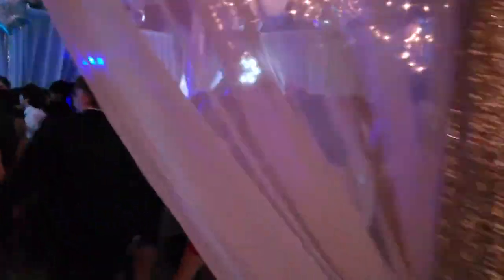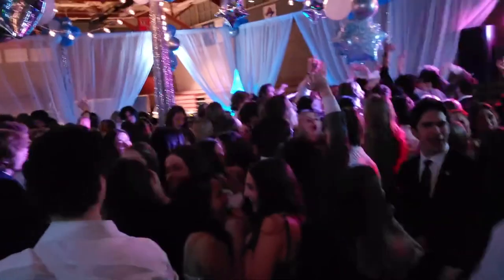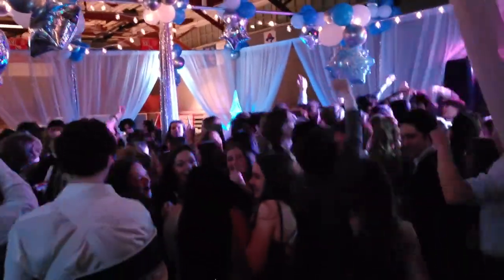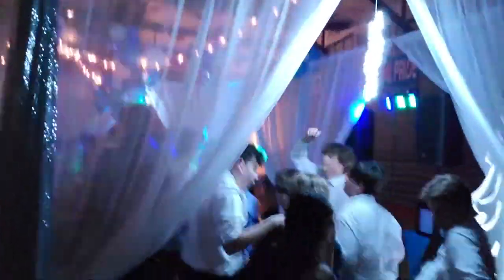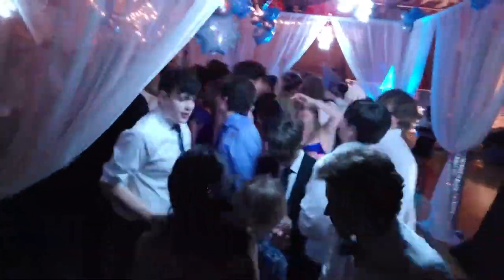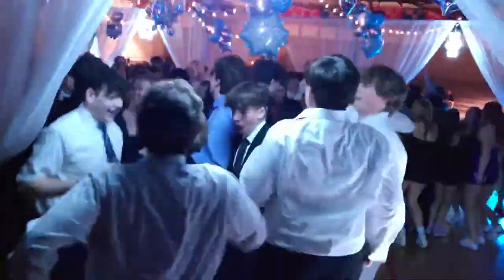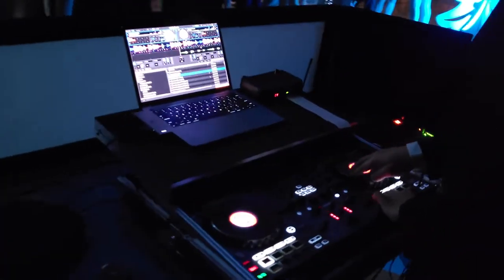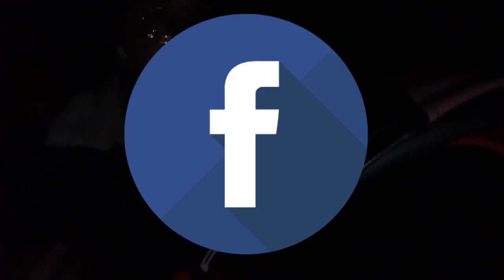DJ Gig Log #1: M.S.C Winter Ball: From Setup to Show Time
Welcome to my new DJ channel! I'm thrilled to share my love for music and bring you the beats. I have a passion for creating unforgettable experiences and I'm ready to share my journey with you. Watch how I entertained over 300 students at the MSC Winter Ball!

⏰ Time Stamps
0:00 - DJ Dance Bit & Intro
0:20 - Gig Log Intro
1:13 - Photography Advice
2:00 - Arrival
2:54 - SAD PART
3:02 - Set Up
3:18 - Dancing
3:54 - Two Hours Later
3:56 - Wrap up
4:34 - Outro